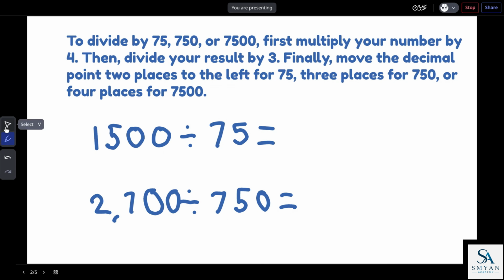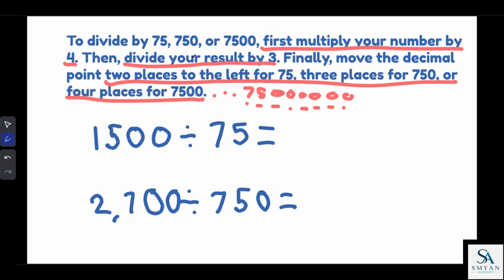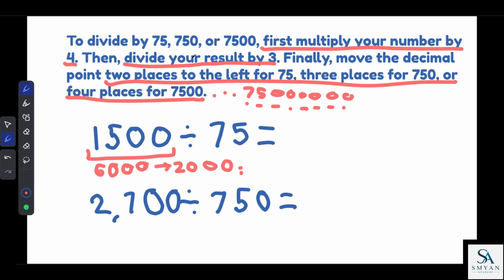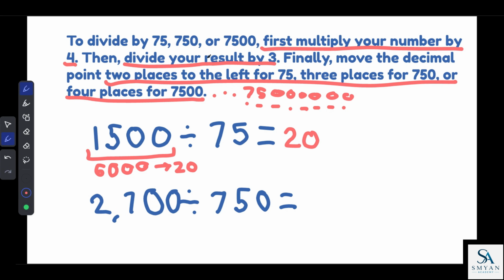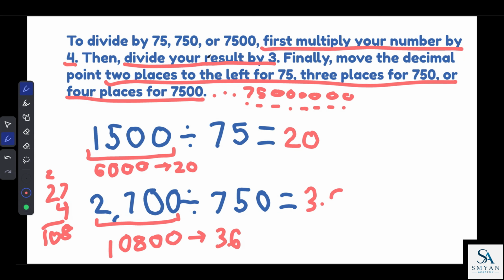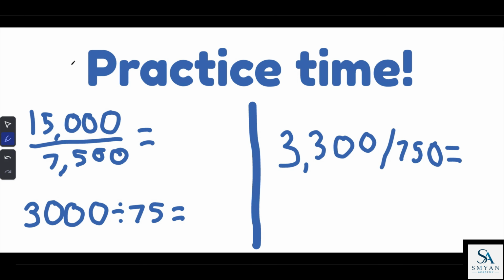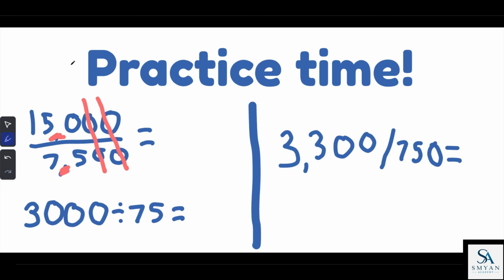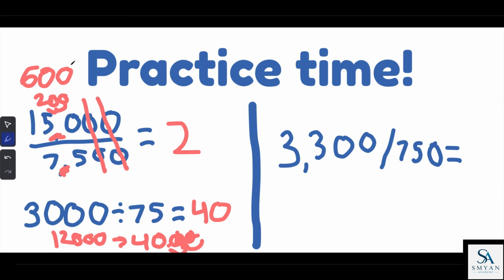Multiplying by 75, 750, & 7500 | Trick #27 - TMSCA, UIL, MATHCOUNTS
🔢 **Divide by 75, 750, & 7500 Instantly! 🚀**

Want to divide by **75, 750, and 7500** without using a calculator? In this Number Sense lesson, you'll discover fast mental math shortcuts that make these division problems simple, accurate, and competition-ready!

✅ The quickest way to divide by 75
✅ Easy methods for dividing by 750 and 7500
✅ Mental math strategies used in Number Sense competitions
✅ Step-by-step examples you can solve in seconds
✅ How to avoid common division mistakes

These shortcuts are perfect for **UIL Number Sense, competitive math, standardized tests, and anyone looking to improve their mental math skills.**